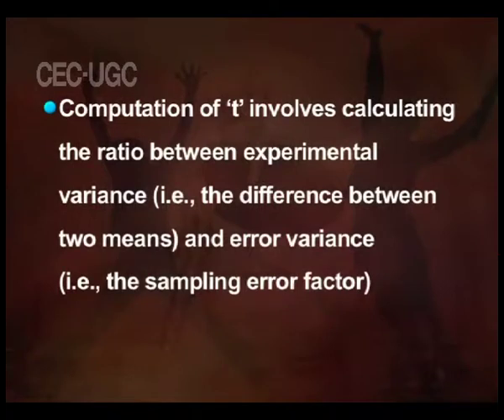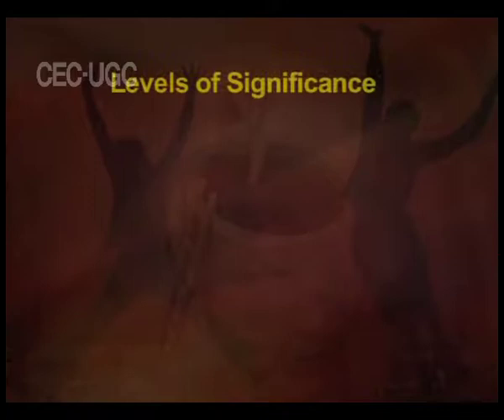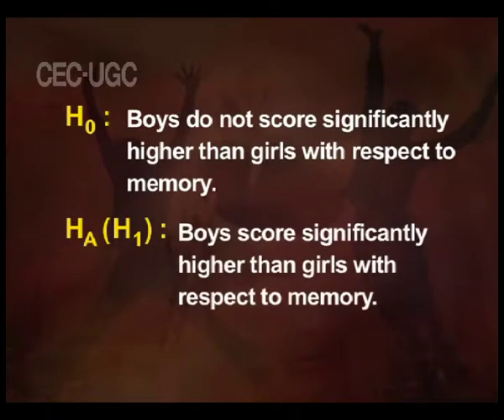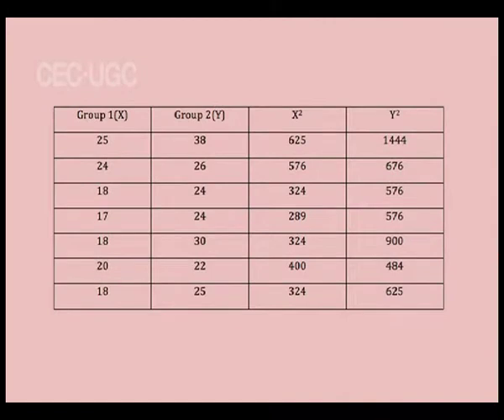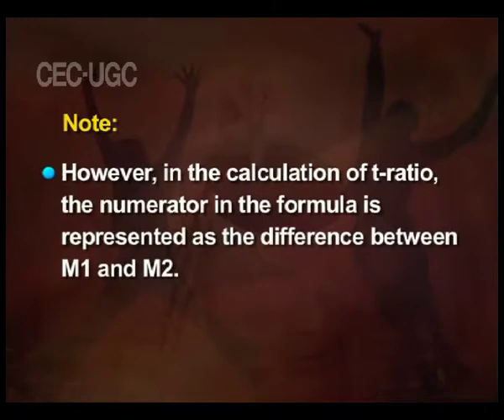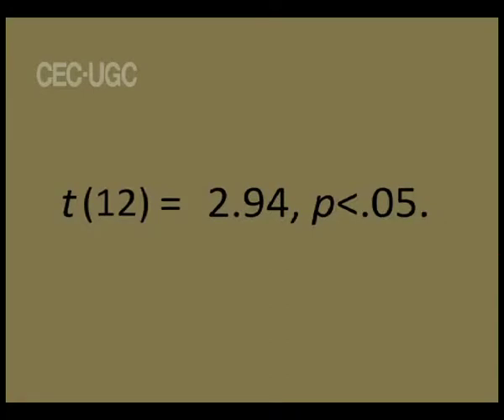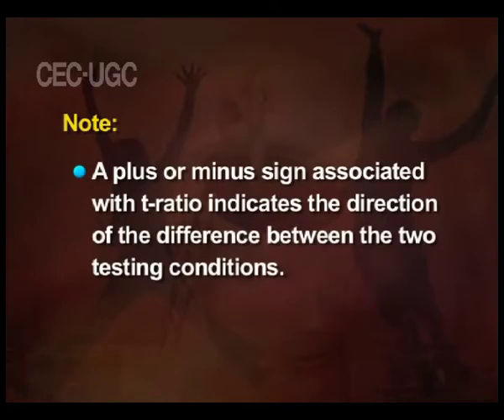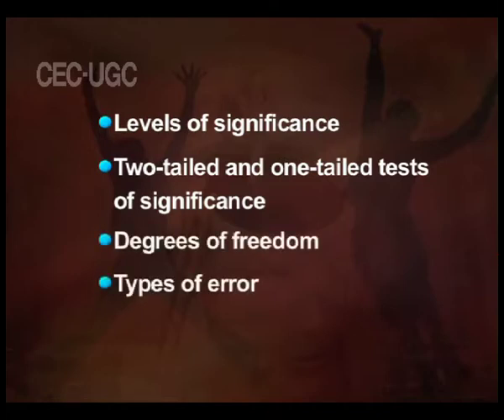T-TEST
Subject : PSYCHOLOGY
Course Name : B.A